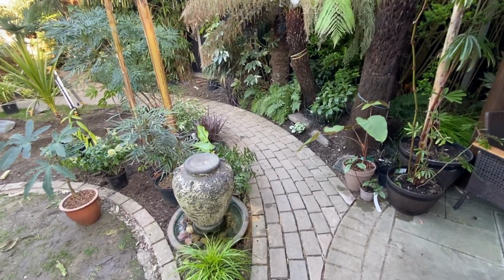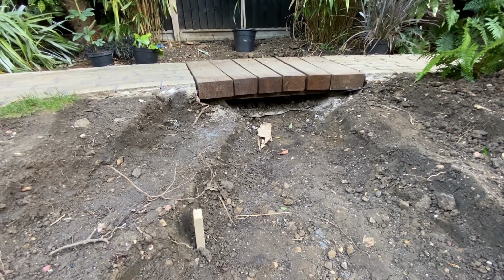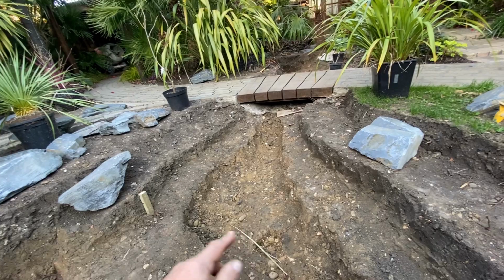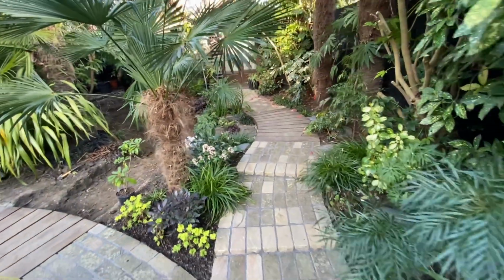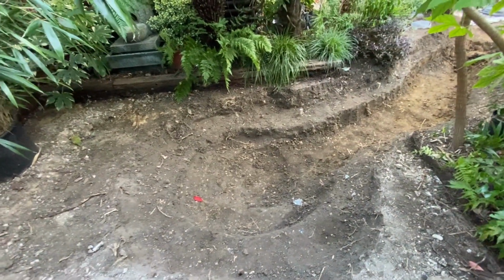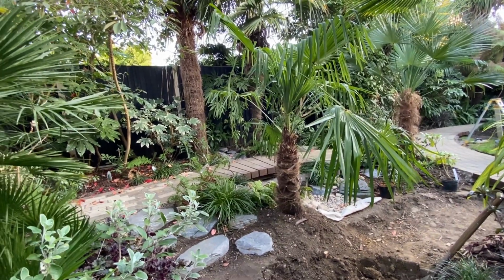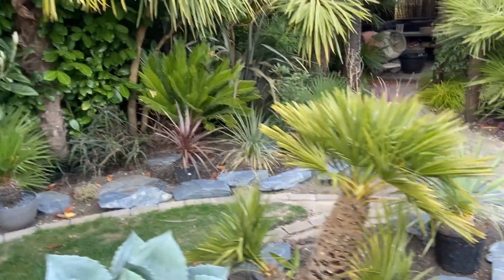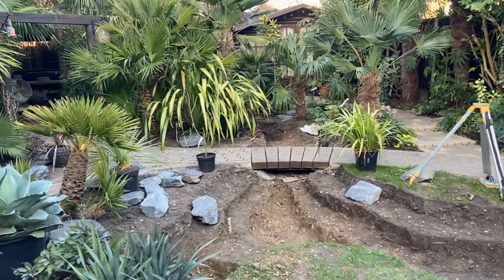Tropical Garden Transformation Part 9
Tropical Garden Transformation. Creating a koi pond in my established tropical garden.